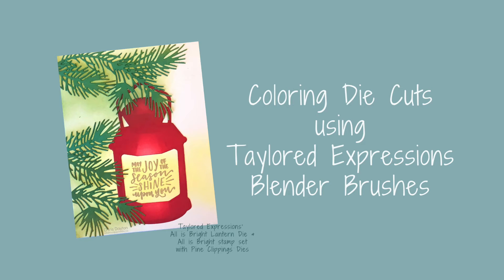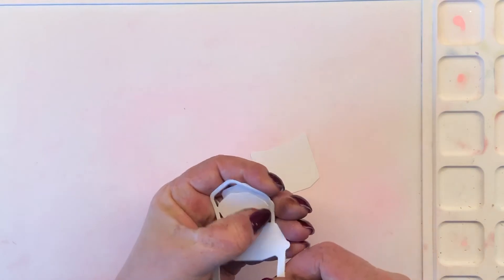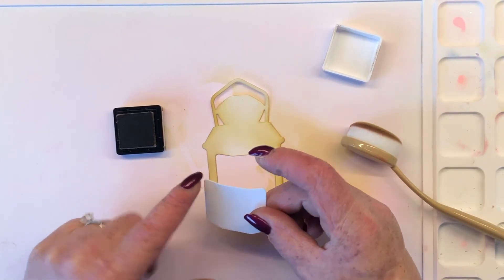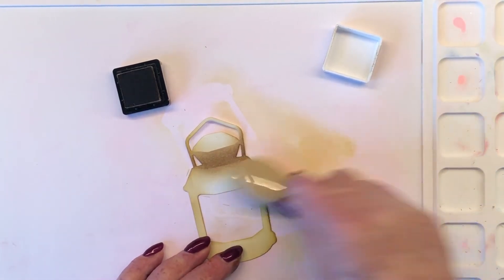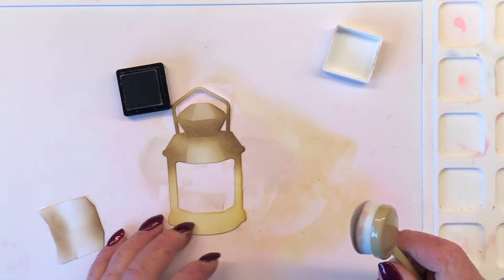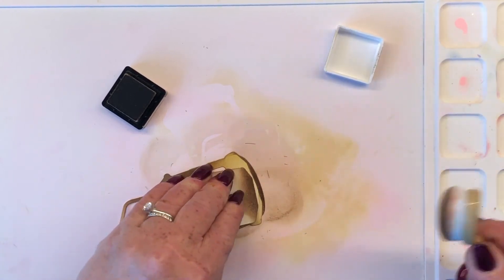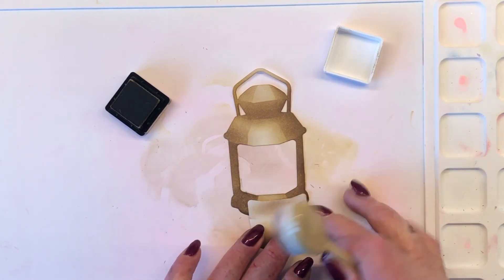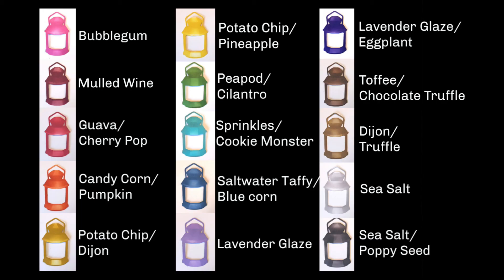Coloring with Taylored Expressions Blender Brushes